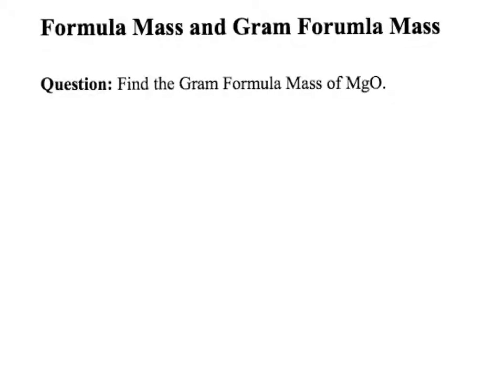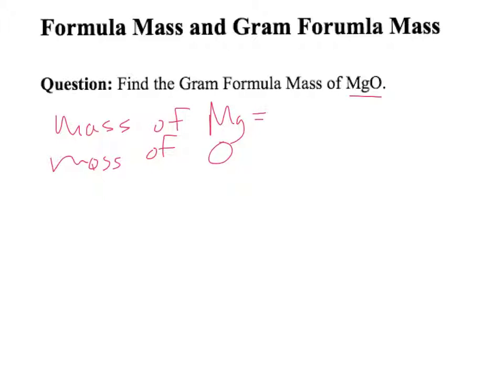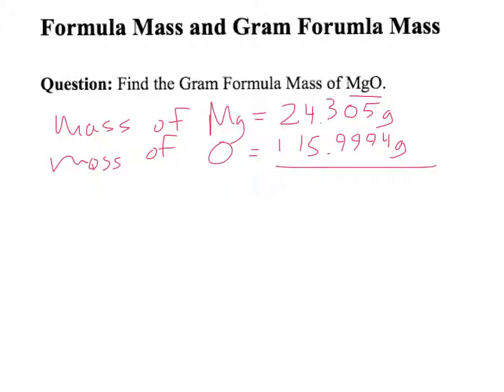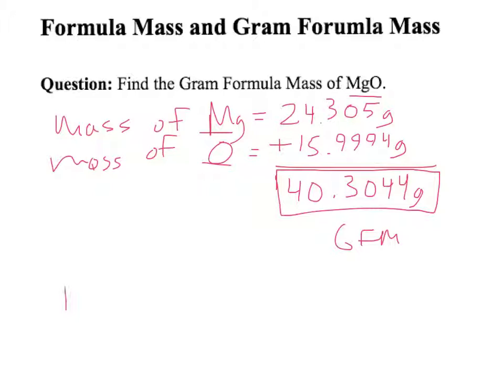Gram Formula Mass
Explains how to find Gram Formula Mass.